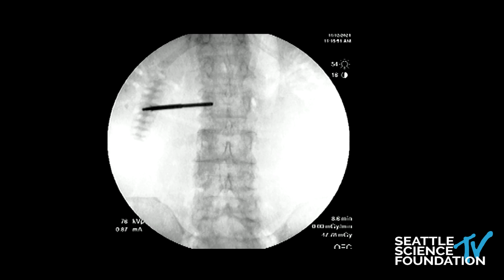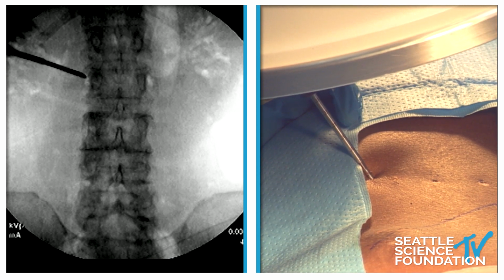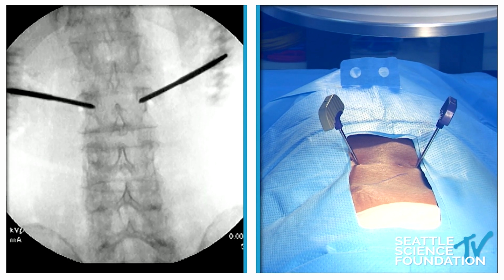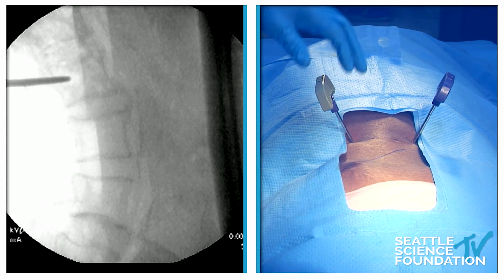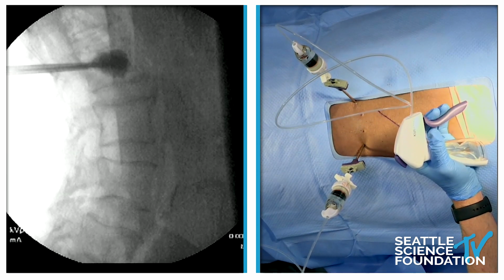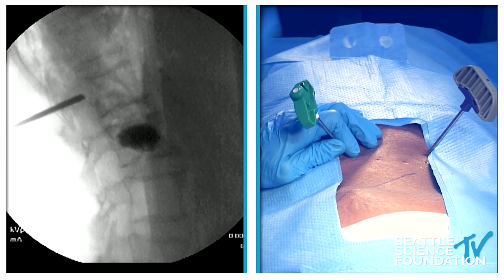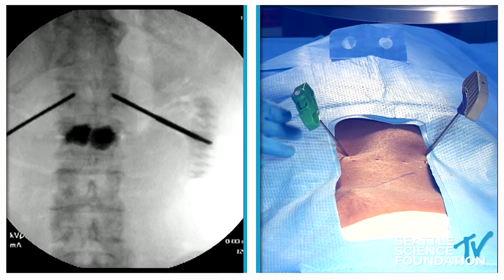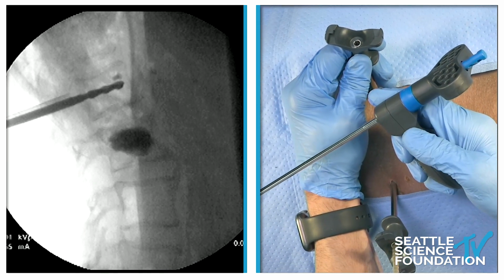LAB DEMO: Common Vertebral Augmentation Approaches plus Spine Jack- Douglas P. Beall, M.D.